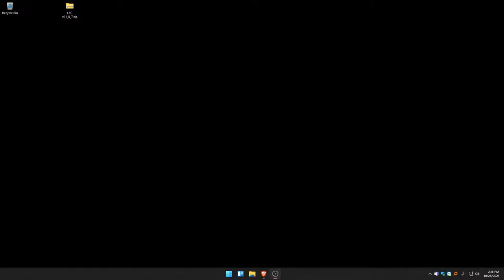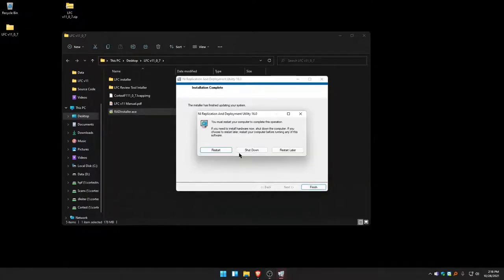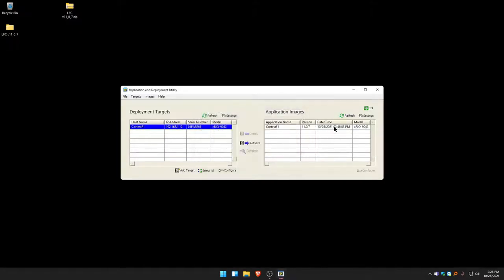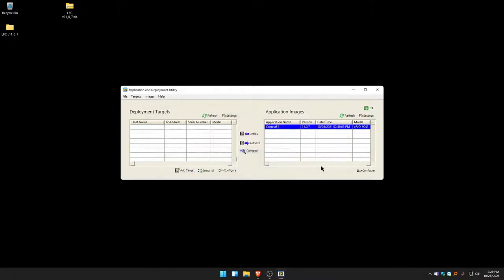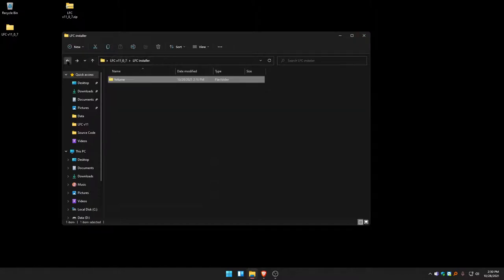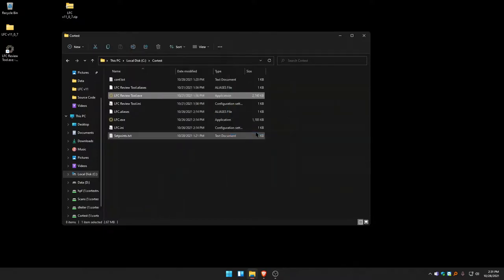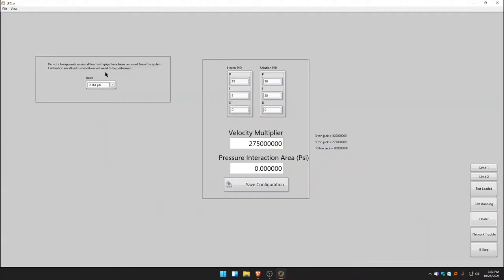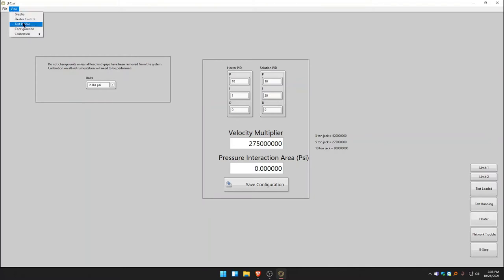Cortest LFC Version 11 Upgrade Procedure